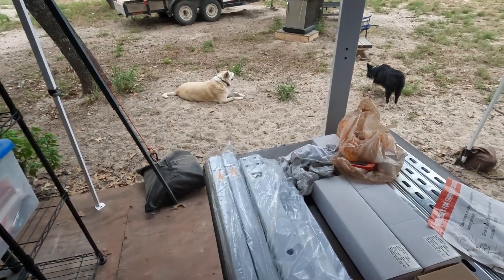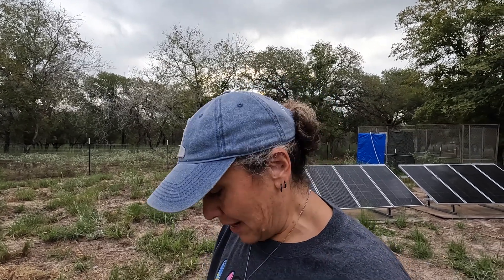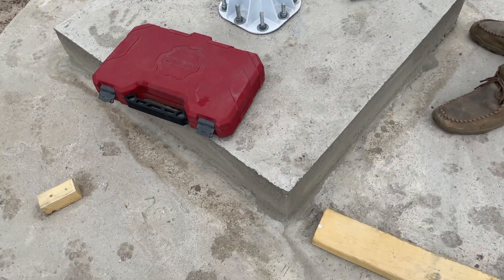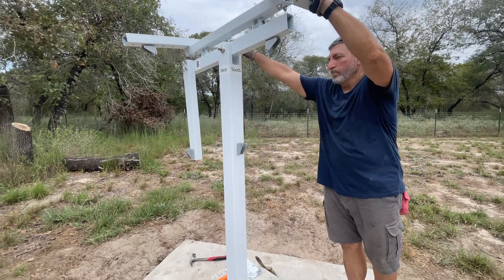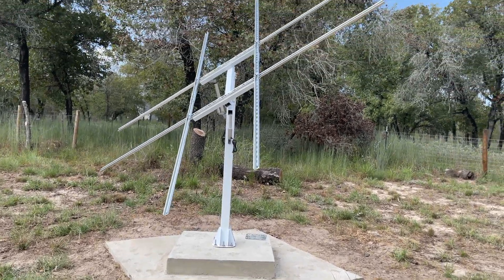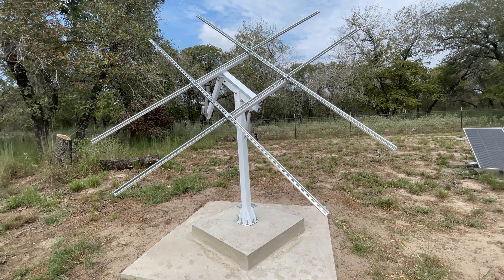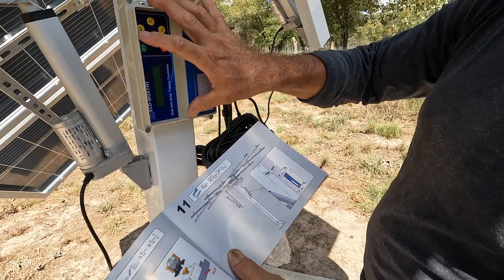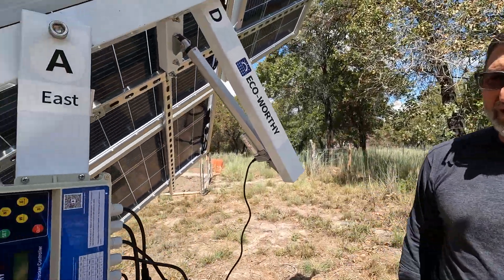Solar Tracker Unboxing and Install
We purchased an Ecoworthy dual axis solar tracker and this video shows us setting up and installing it. It works great and has increased our solar power generation and made it more efficient.